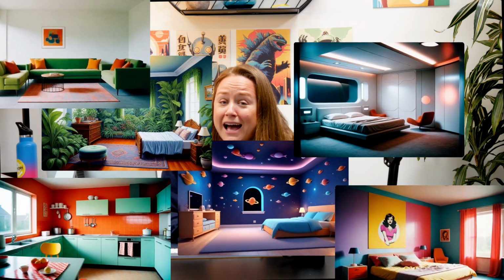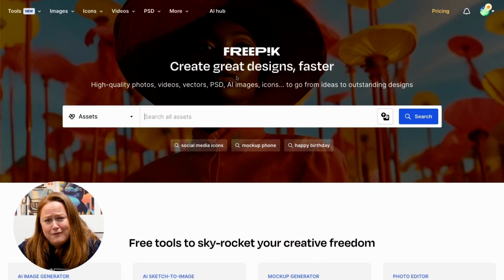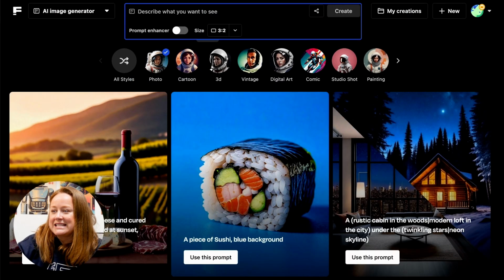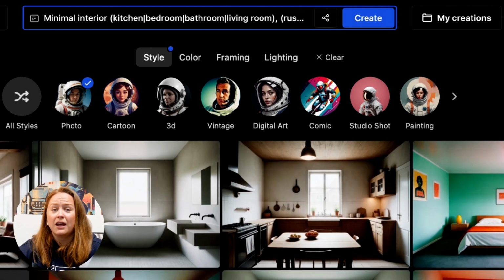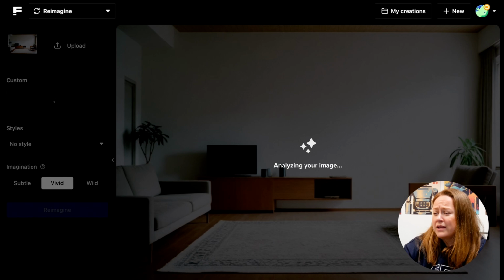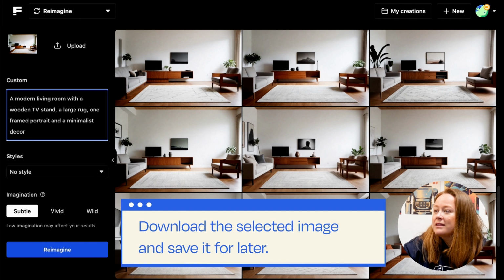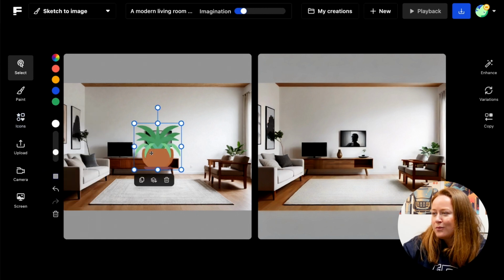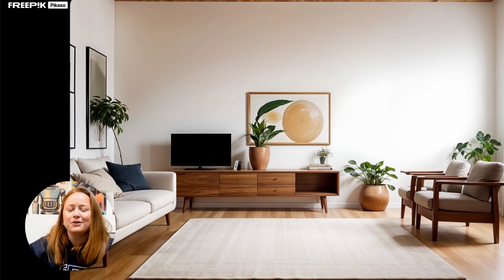The future of interior design - Generative AI | Freepik AI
Learn how to use AI for your interior design projects in this tutorial. Watch as we create stunning visuals using Freepik's image generator and our sketch-to-image tool, also known as Pikaso.

Thanks to permutation prompts, you'll be able to generate different variations from a single input. Make sure to check out our tutorial on using permutation prompts, linked in the video.

We'll teach you how to create different variations from a single image. It's so easy that anyone can jump on the AI bandwagon. In our sketch-to-image tool (a.k.a., Freepik Pikaso), you can customize your prompt and adjust the imagination level to achieve anything from subtle to dramatic changes.

With our AI tools, you can also add new furniture. Customize the final details of the room to keep the style consistent and easily enhance blurry AI artifacts with just a click.

We'll be posting a lot more like this very soon. 🔜💙

00:00 Intro
00:39 Creating a permutation prompt
01:20 Style presets for AI creations
01:35 Reimagine AI images
02:09 Sketch to image retouch
02:58 Upscale images with AI
03:04 AI interior design concept
03:14 Outro